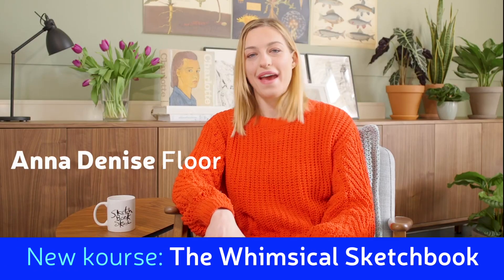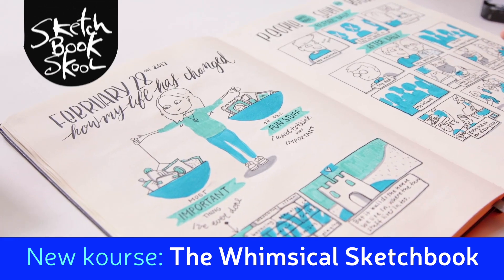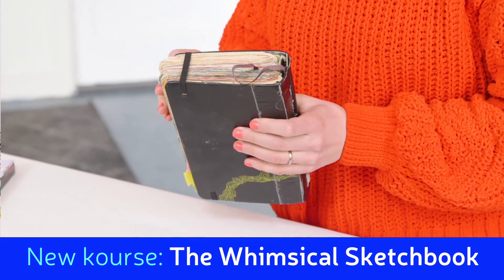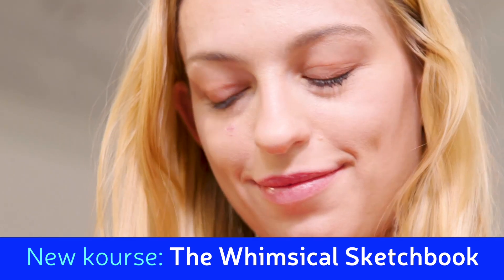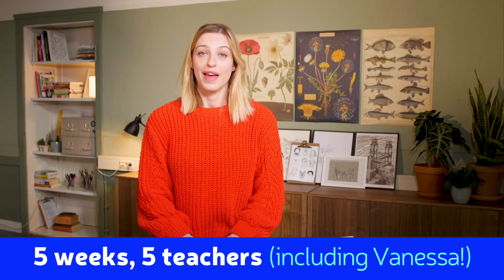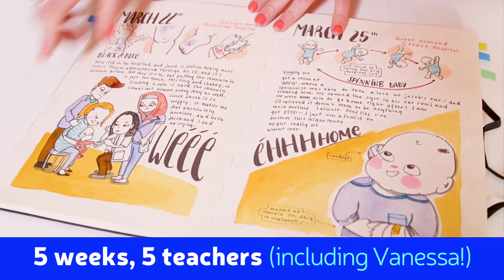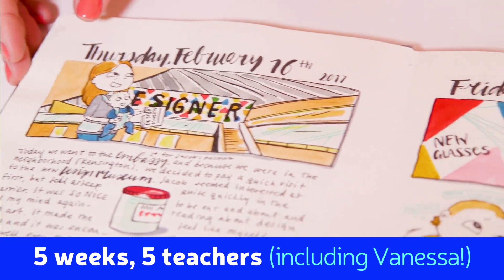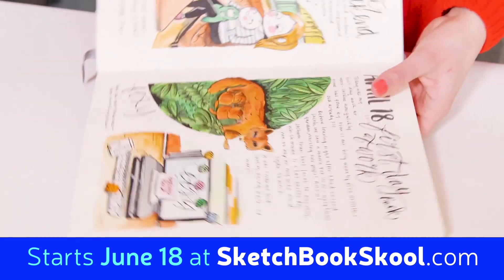NEWS: I'm teaching an online journaling class at Sketchbook Skool - The Whimsical Sketchbook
A few months ago I did something totally scary - I stood in front of a camera to film a class for Sketchbook Skool!

I am so excited to be teaching in The Whimsical Sketchbook with four other insanely talented artists (fangirl)!

Klass starts June 18th! Use this link to sign up (= ££ for me, k?)